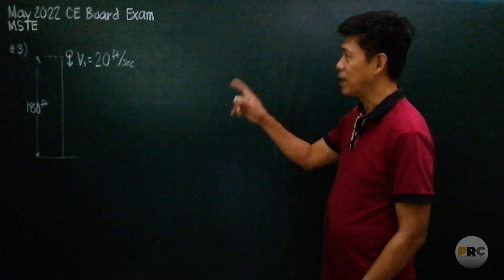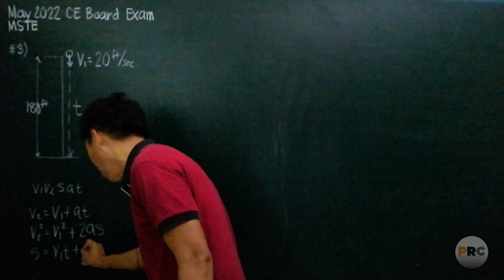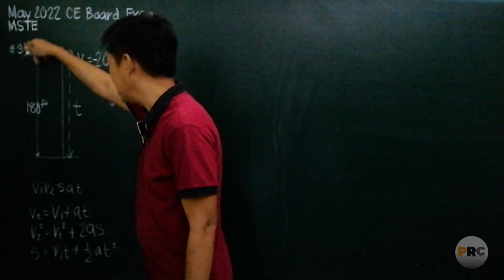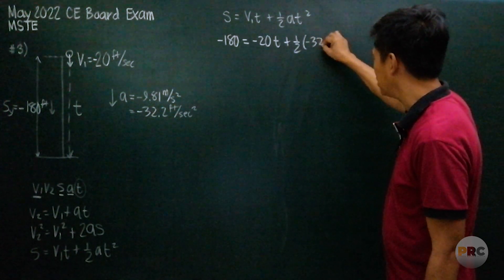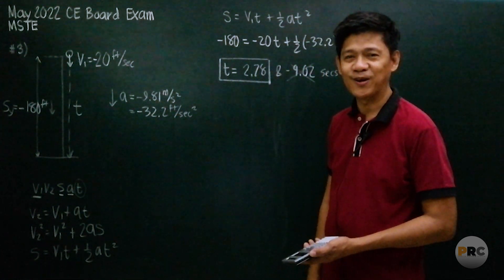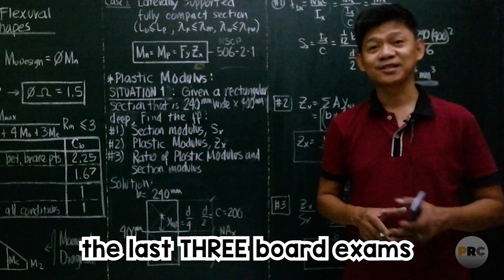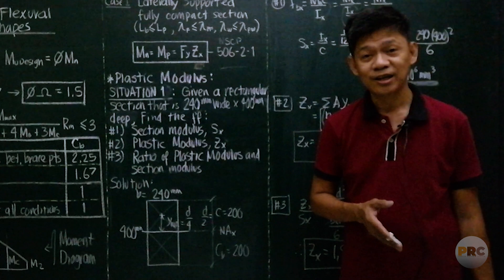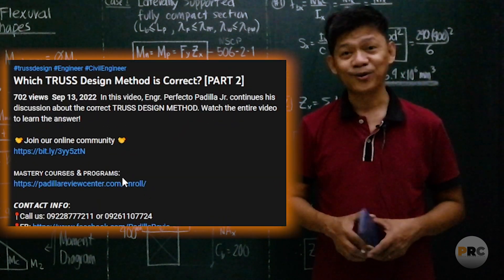Teaser | Final Coaching for November 2022 CE Board Exam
This video is an excerpt of the upcoming Final Coaching program (MSTE) for the November 2022 Civil Engineering Board exam. The program starts tomorrow and enrollment is still on-going!